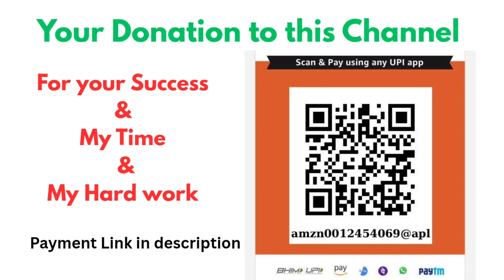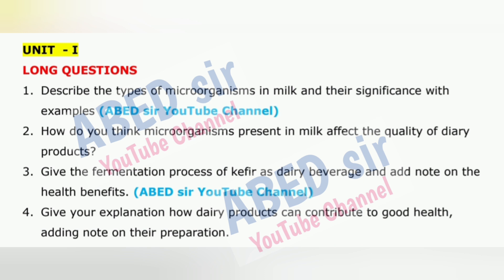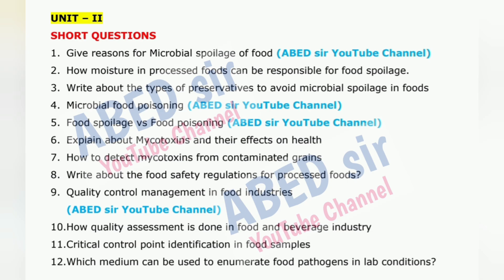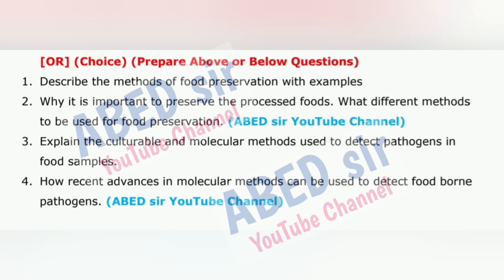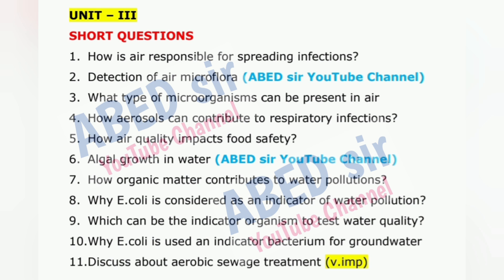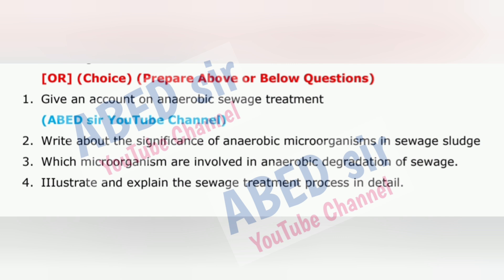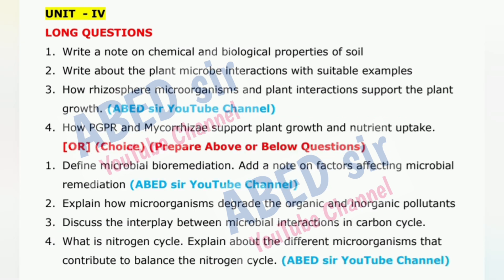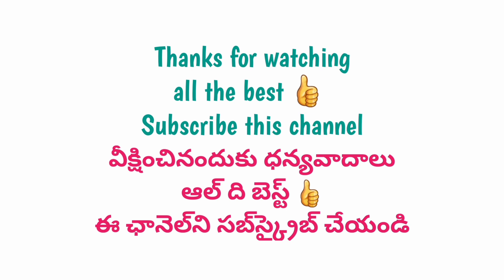Microbiology Important Questions 2025-26 BSc 3rd Semester III Sem Imp Gunshot OU KU TU PU MGU SU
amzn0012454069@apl